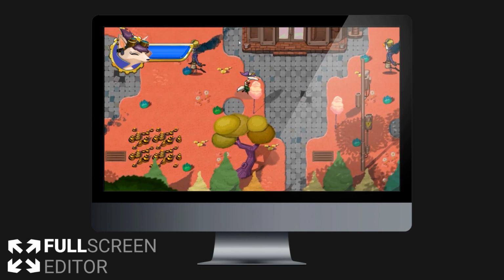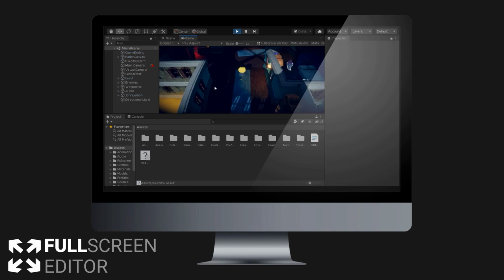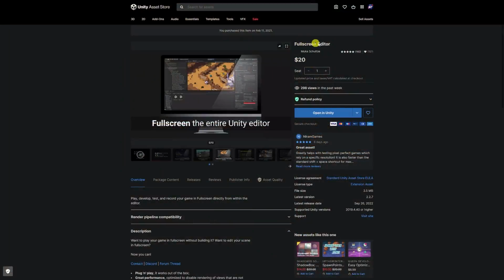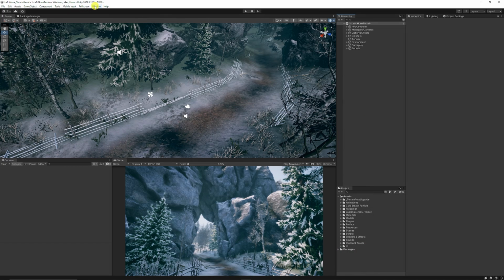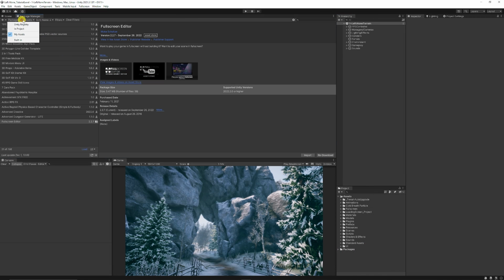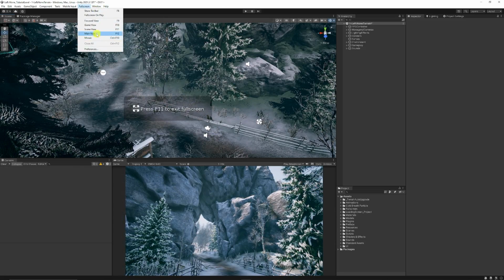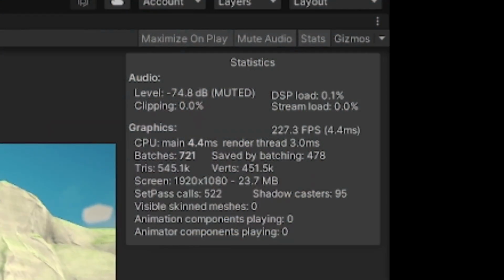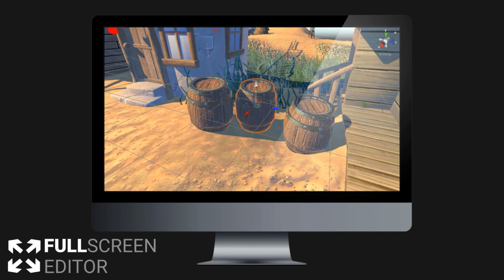INSTALL This in EVERY Project (Fullscreen Editor)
We'll make the Unity editor, gameview, scene view fully fullscreen with an awesome asset from the Unity Asset Store! It's one of my favourites of all time and really makes level designing great!